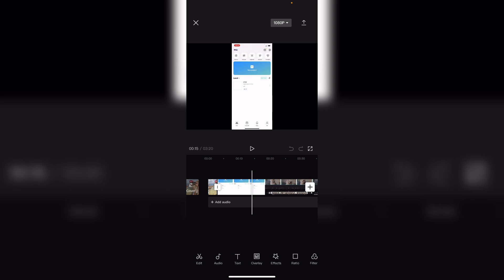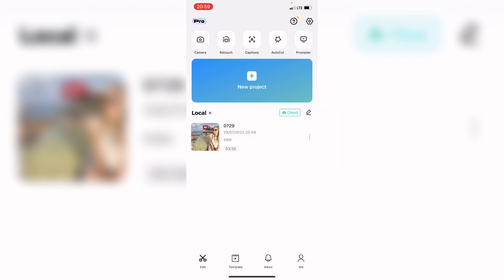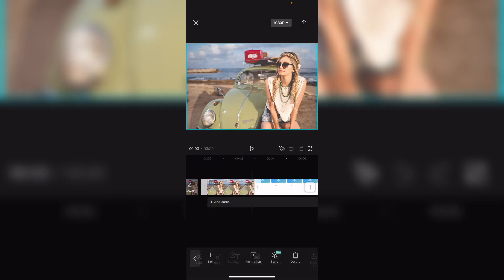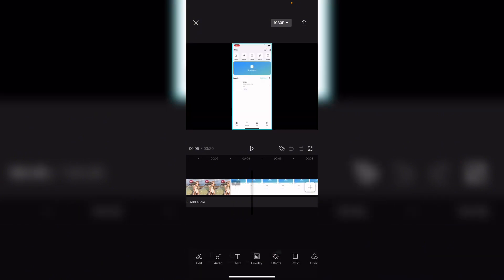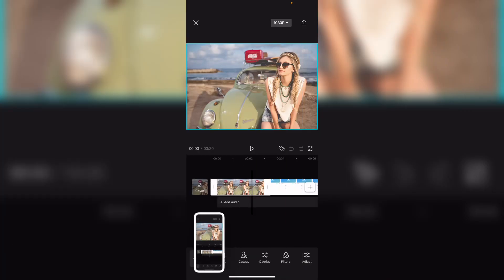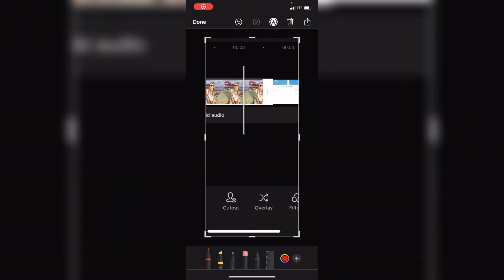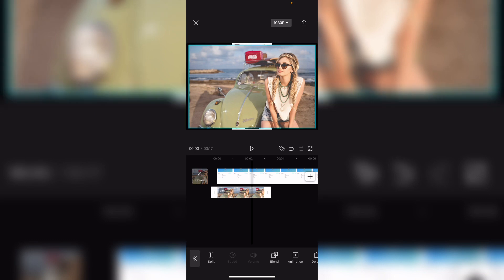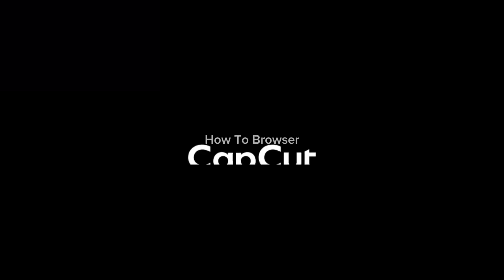CapCut How To Put Two Videos Over Each Other in CapCut Tutorial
Welcome to our CapCut tutorial! In this video, we'll show you a simple and effective way to put two videos over each other using CapCut, a versatile video editing app that allows you to unleash your creativity and make your content stand out! 🎥